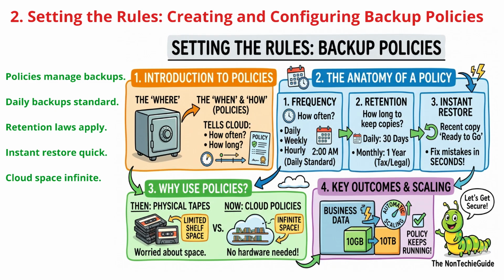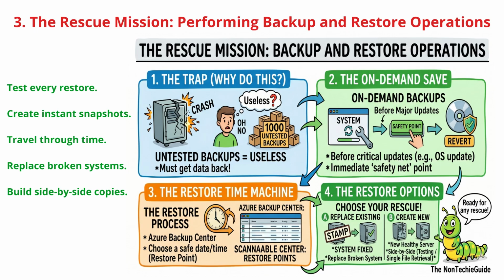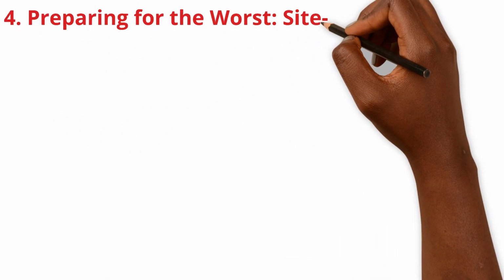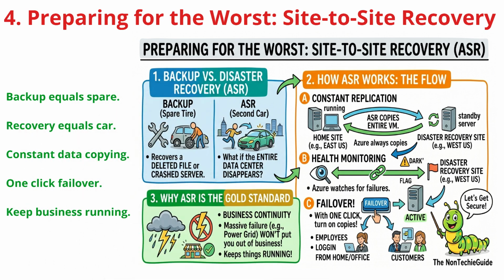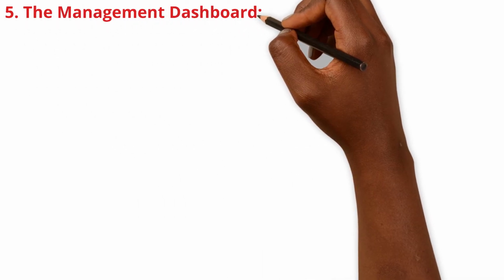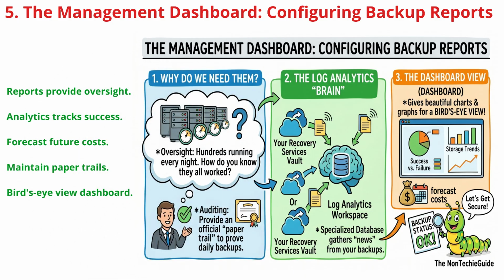AZ‑104: Azure Backup and Recovery Solutions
Data is the lifeblood of your organization—are you protecting it properly? In this comprehensive, layman-friendly guide, we break down the complex world of Microsoft Azure Backup and Recovery Solutions. Whether you are a business owner looking to protect your digital assets or an IT professional mastering the essentials, this course is designed for you. No jargon, no fluff—just clear, actionable steps to ensure your data is safe from hackers, accidental deletions, and even major regional disasters.

🕒 What You’ll Learn:
[0:00] The Digital Safety Deposit Box: How to create a Recovery Services Vault to lock your data away securely.

[5:30] Setting the Rules: Configuring Backup Policies to automate your daily snapshots and long-term retention.

[12:15] The Rescue Mission: Mastering Backup & Restore Operations. Learn how to use your data "Time Machine" to fix mistakes in seconds.

[18:45] Preparing for the Worst: Implementing Azure Site Recovery (ASR). What to do if an entire data center goes offline.

[25:30] The Management Dashboard: Setting up Backup Reports for total oversight, cost forecasting, and audit compliance.

Beginner Friendly: Concepts are explained using real-world analogies (like spare tires and safety deposit boxes).

Business Focused: We focus on Business Continuity (BC) and Disaster Recovery (DR)—the skills that keep organizations running.

Visual Learning: Features our signature "whiteboard-style" sketches to make technical hierarchies easy to digest.

🛠️ Technical Requirements:
To follow along with the hands-on portions, you'll need:

An Azure Subscription (Sign up for a free account

Administrative access to your Azure tenant.

A basic understanding of the Azure Portal.